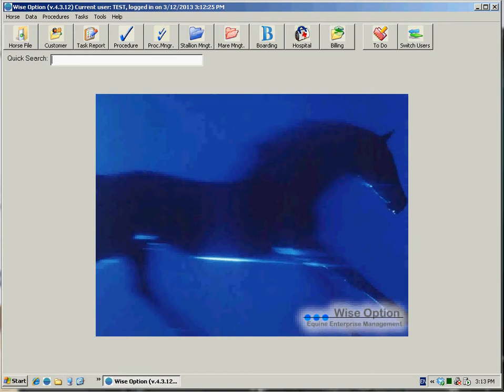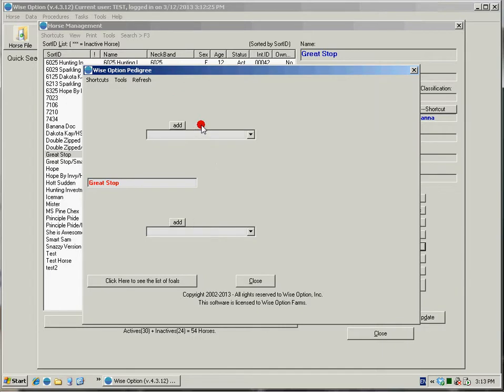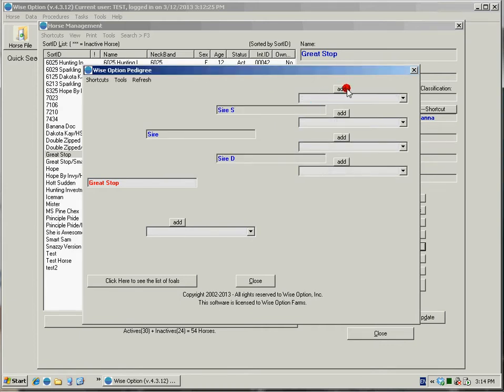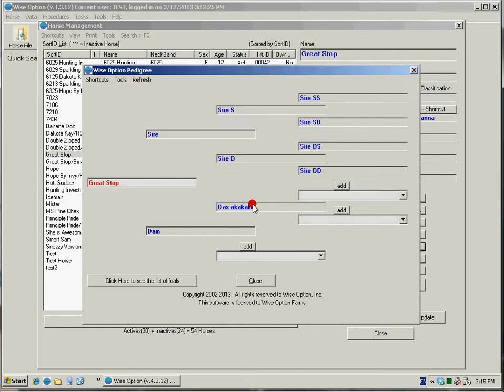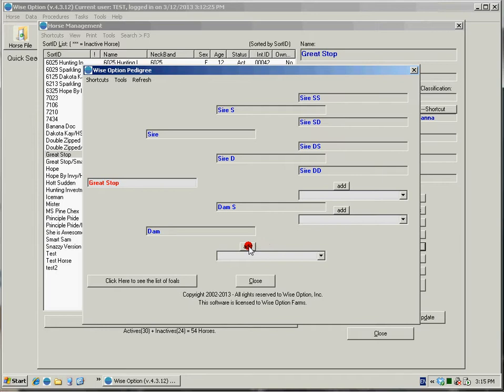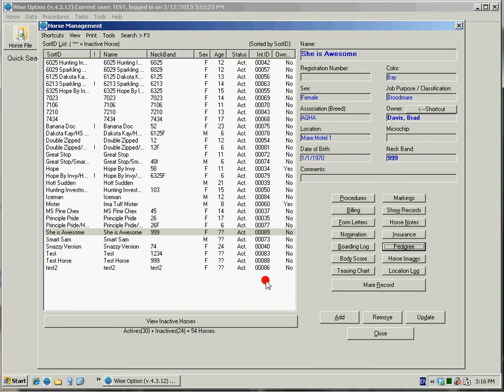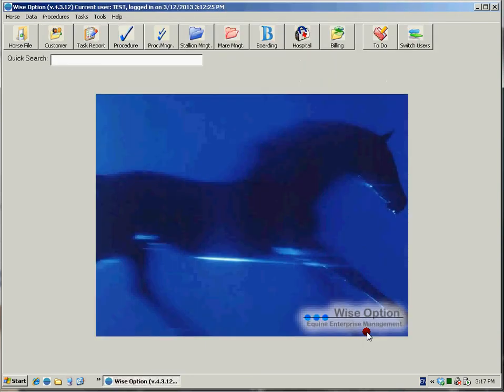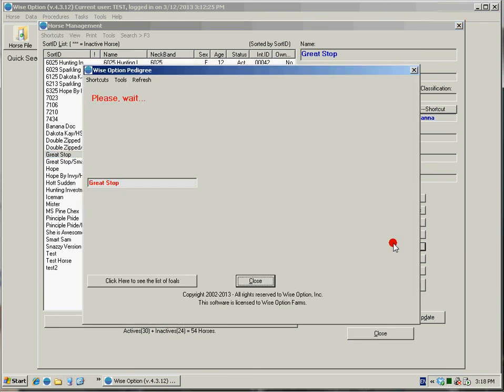eLearning: Horse File - Pedigree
Discover how to efficiently use the Pedigree Module in Wise Option to manage horse pedigrees with ease.

This tutorial covers step-by-step instructions for building and editing pedigree trees, adding new sires and dams, fixing mistakes, and leveraging automated features to maintain accurate records. With seamless integration into horse management and breeding logs, the Pedigree Module enhances your workflow, saving time and ensuring reliable data tracking.

As part of our Equine Management Software, this tool operates within our secure Cloud Solution, prioritizing Data Privacy while delivering unmatched efficiency in managing equine records.